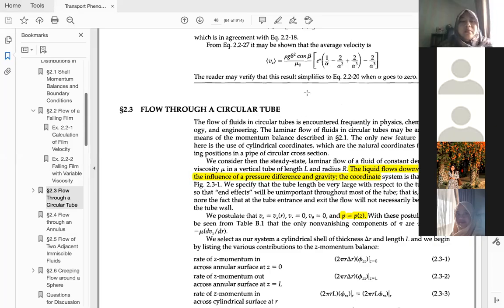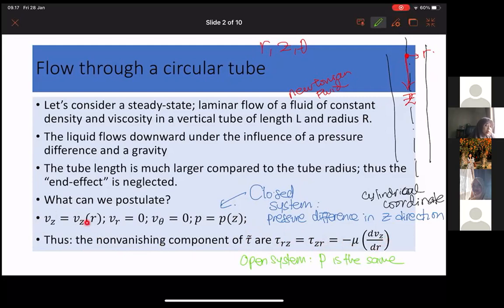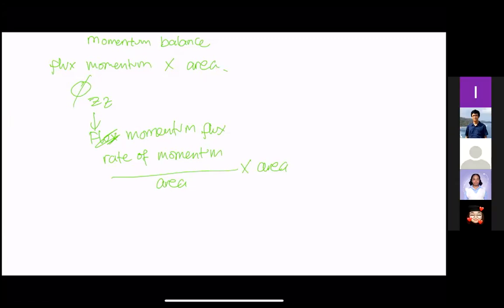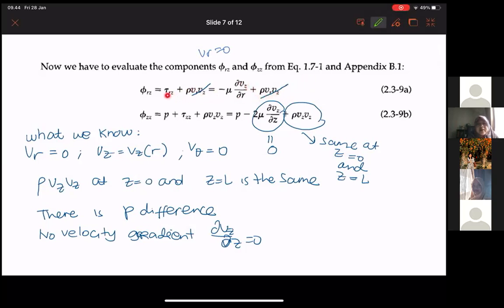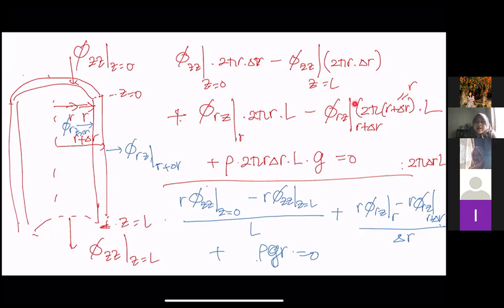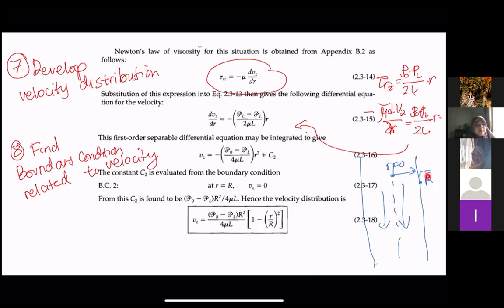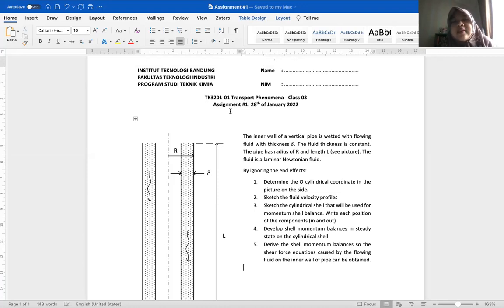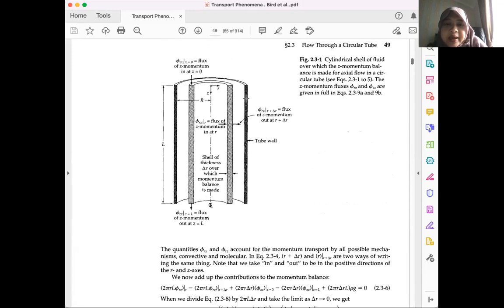TK3201 Transport Phenomena - Flow inside Circular Pipe